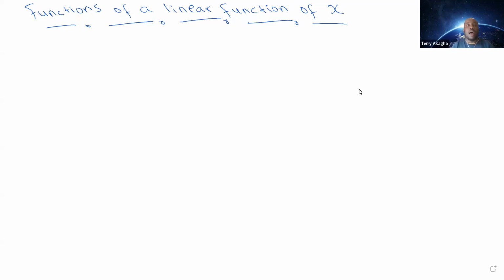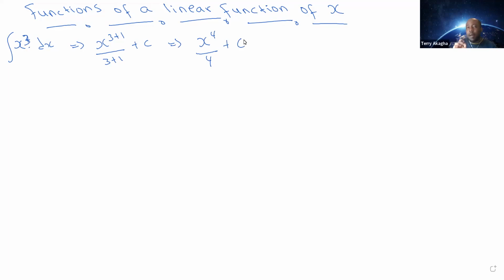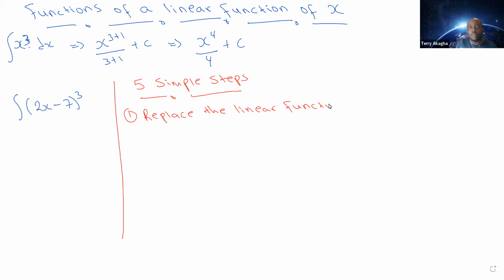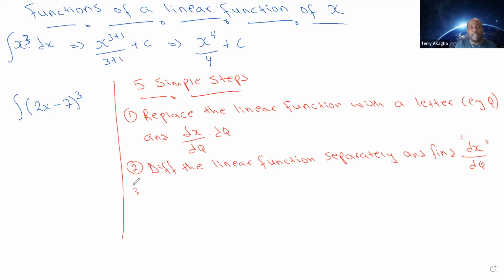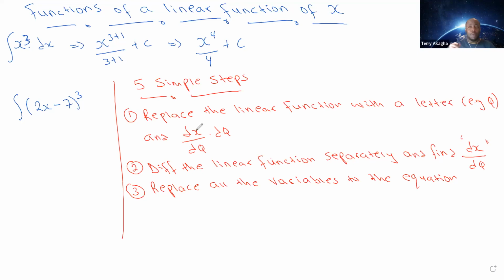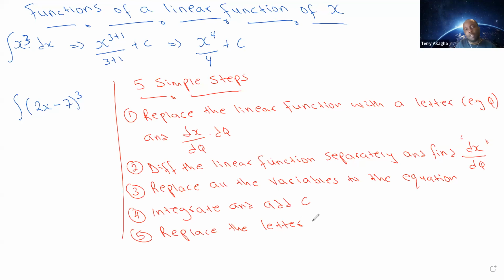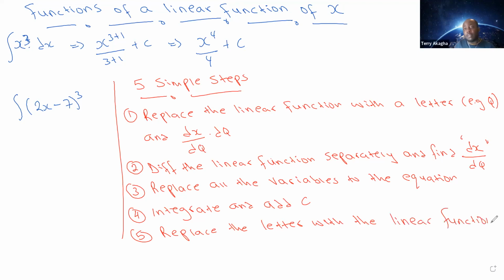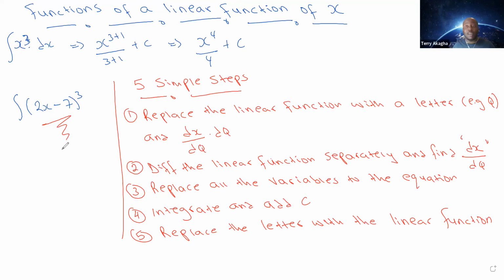3 of 22 - Functions of a linear function of x Part 1 - Further Integration with Terry in 10 minutes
Here we discussed about integrating linear function of ´x´ and the 5 steps involved in solving questions on it.